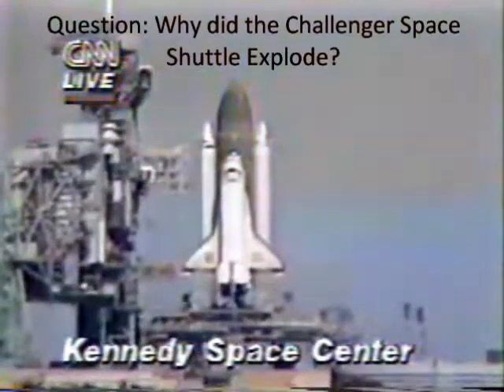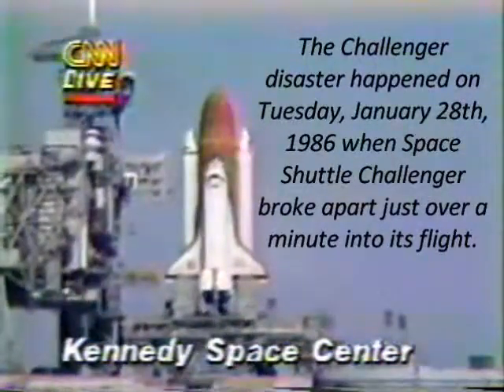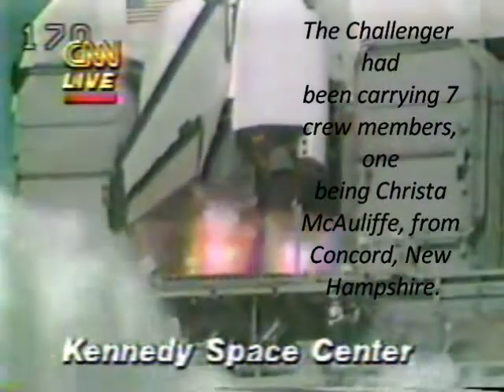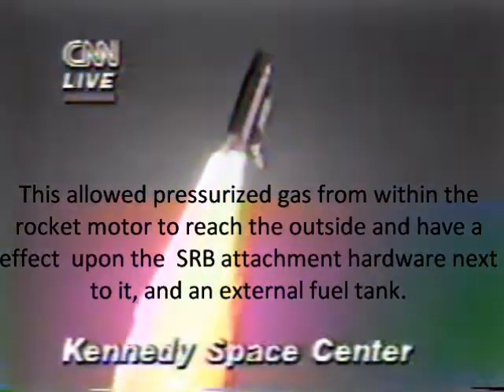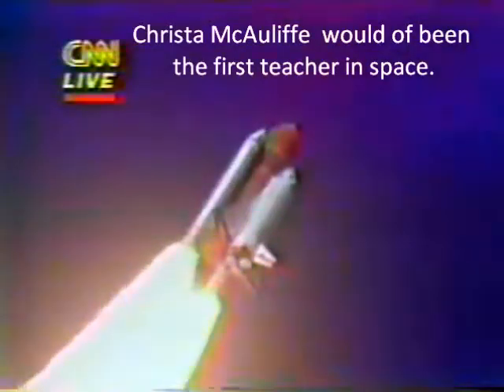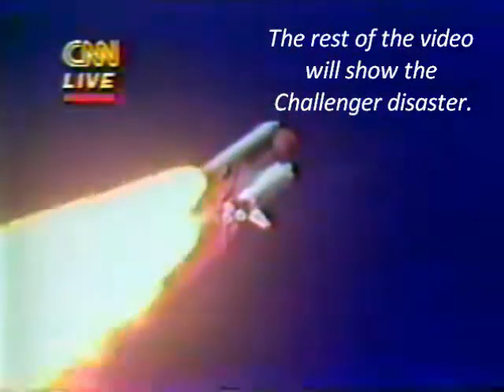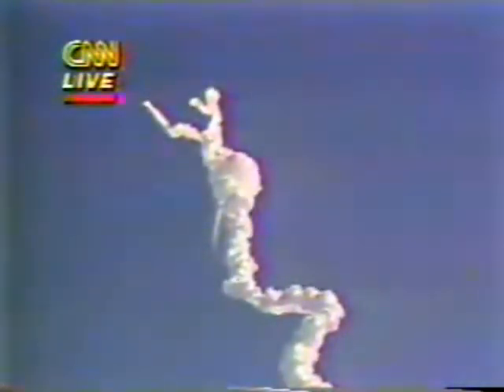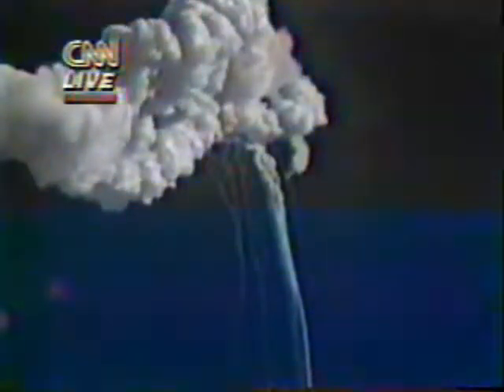School Project~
Yeah. xD